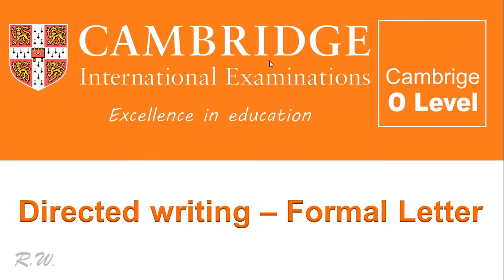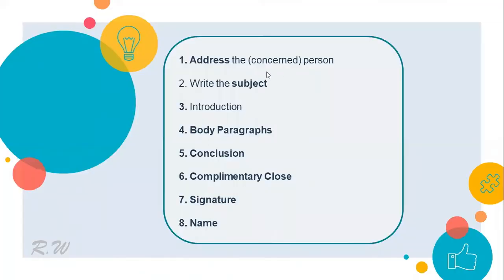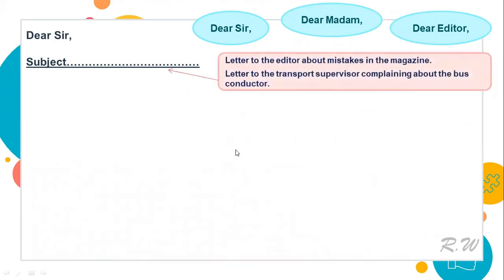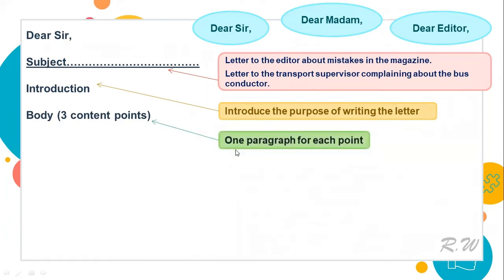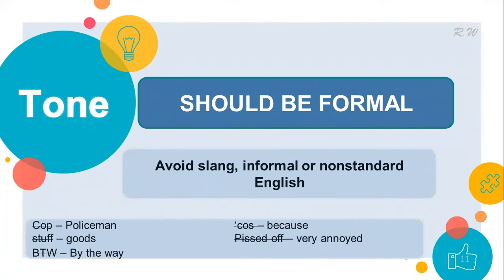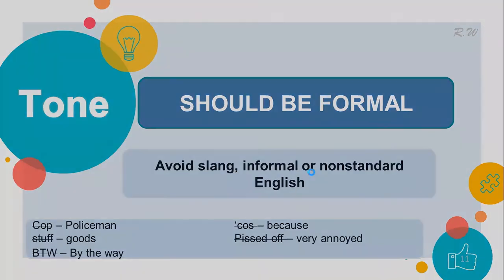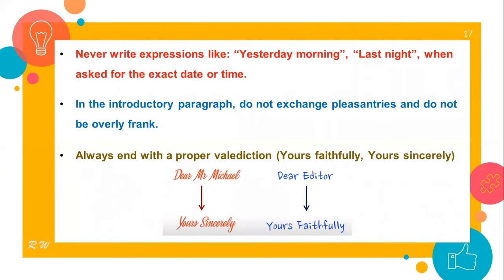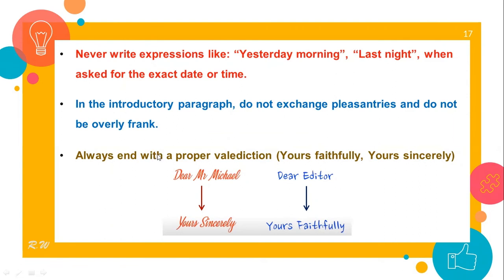Cambridge O/L - Directed Writing - Formal Letters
In the Cambridge OL- English Language directed writing task, students are given guidelines and must produce a piece of written work in line with what it asks. The questions may require the students to write a formal letter, a speech, a newspaper article etc. This video will help you understand the structure/ format of a formal letter. Recommended for Cambridge O/L examination candidates.